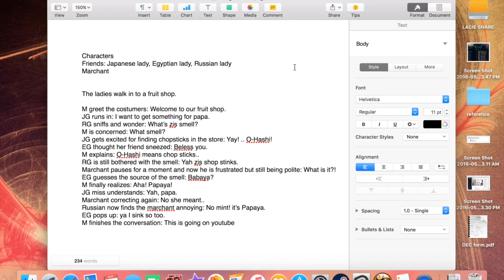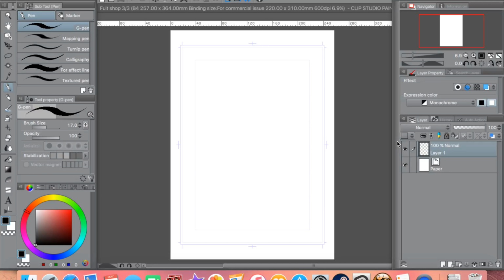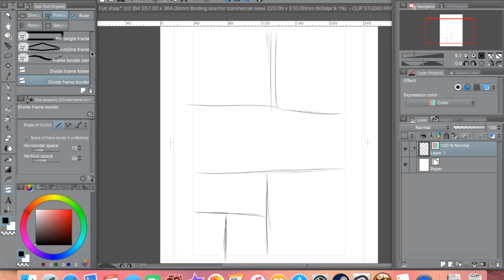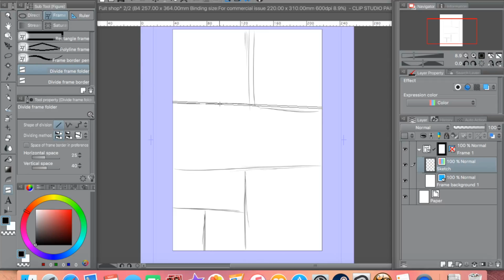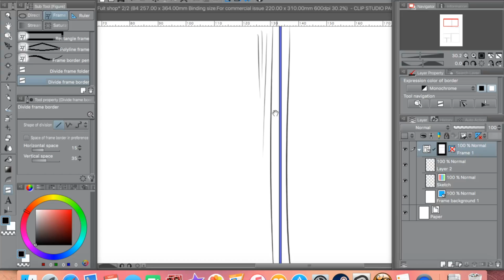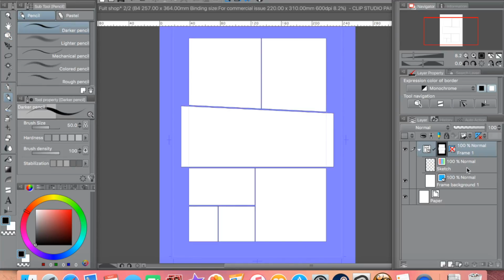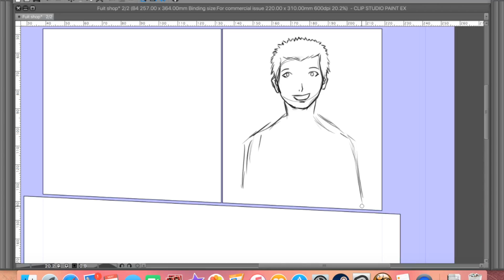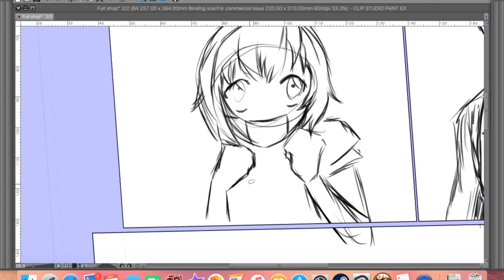Let's create Manga: Sketch and panels (Part 2)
This part discusses sketching in the first two panels. I also explain the software system to panel the page. Enjoy!